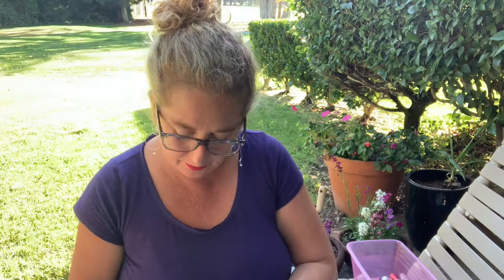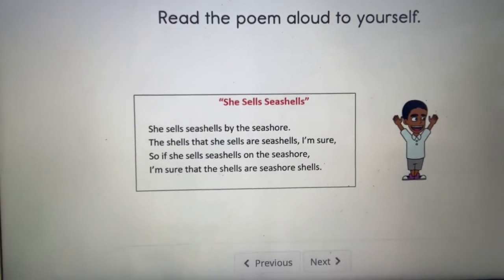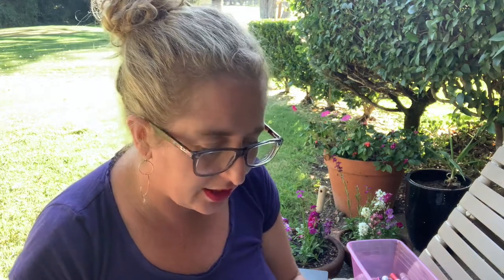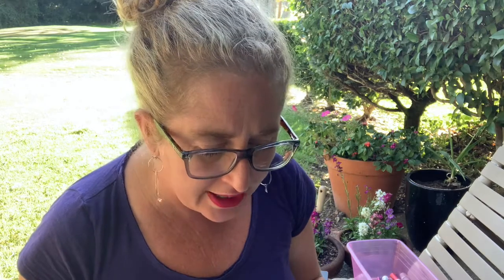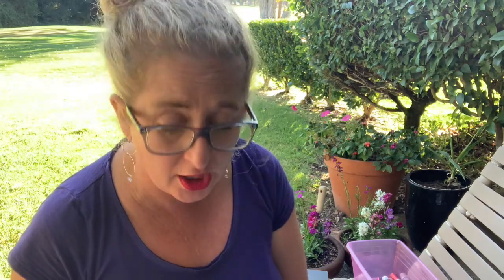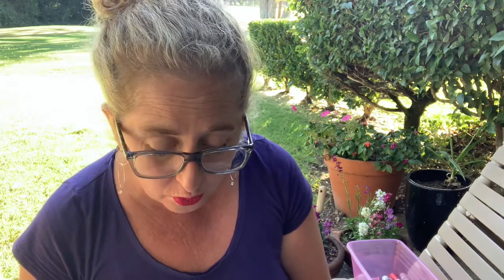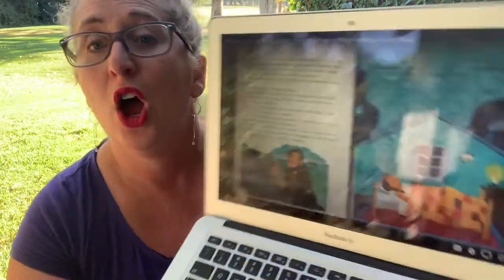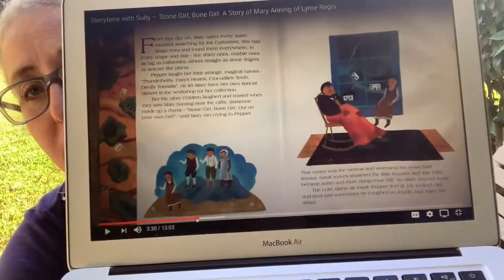EL LESSON 16